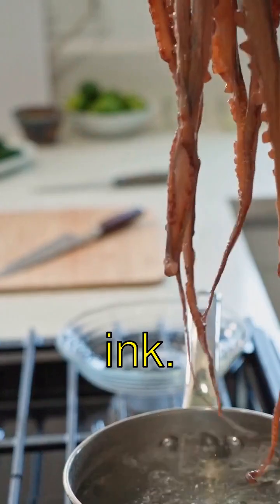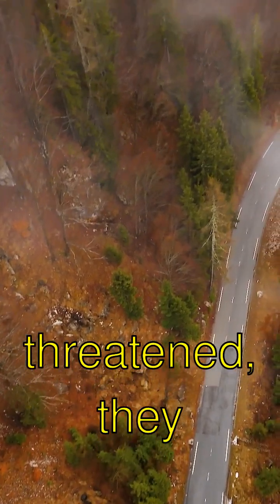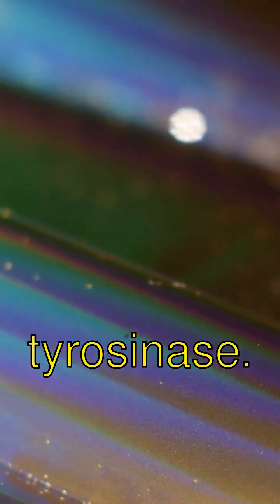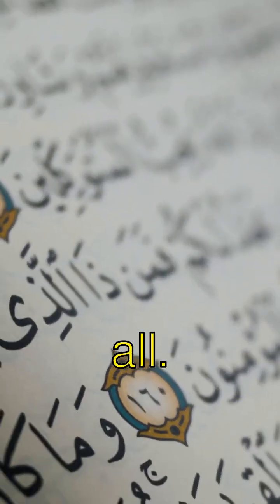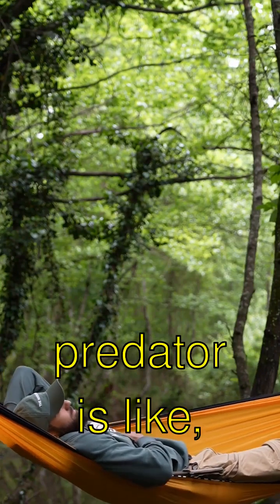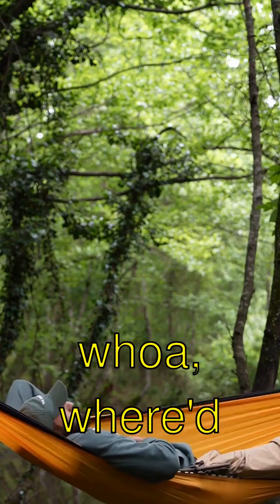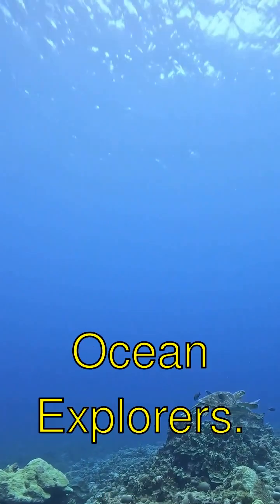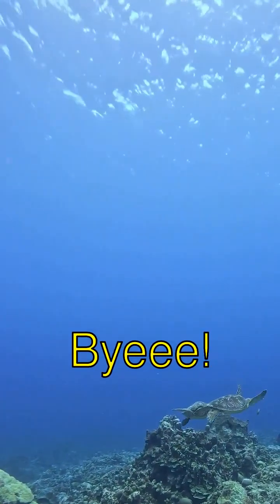MIND-BLOWING Amazing Octopus Abilities and Facts Facts You Never Knew!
[Title: The Awesome Power of Octopus Ink!]
- Guess what?! Did you know octopuses have a secret superpower? They use ink! When they're feeling threatened, they squirt out a cloud of ink to confuse their enemies. It's like a ninja smoke bomb but underwater!
- And wait for it... the ink contains a substance called tyrosinase! That's a big word, right? It can mess with a predator's sense of smell and sight. Isn't that wild?
- But that's not all! The ink can even serve as a decoy. It makes a blob that looks just like the octopus! This means the octopus can zoom away while the predator is like, "Whoa, where'd it go?"
- The coolest part? Octopus ink can also be dangerous if they don't swim away fast enough. It can poison them because it affects their gills! It's like a risky escape plan!

Amazing Octopus Abilities and Facts | Curious Little Kiddo

Learn amazing facts about amazing octopus abilities and facts explained in a fun, simple way!